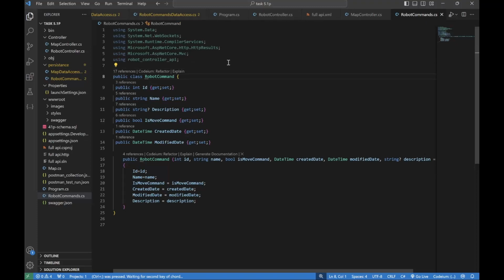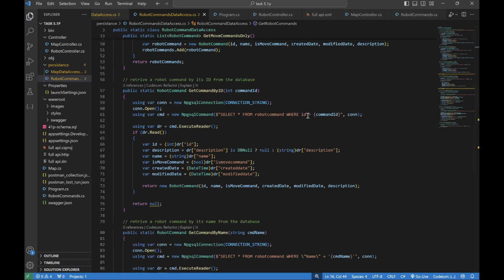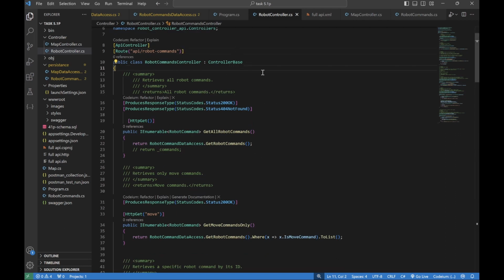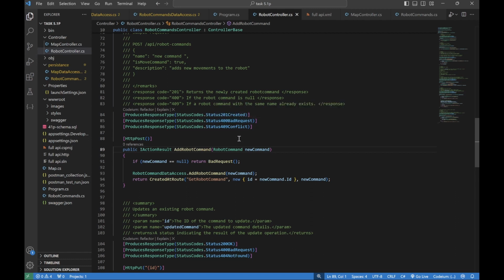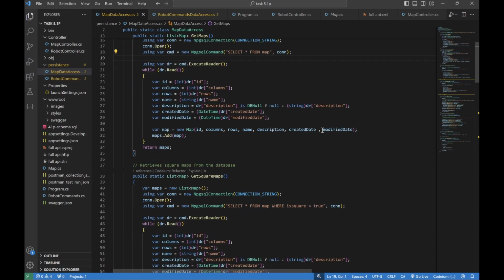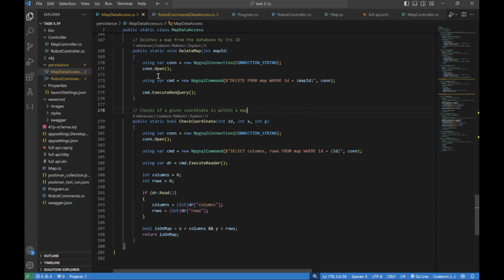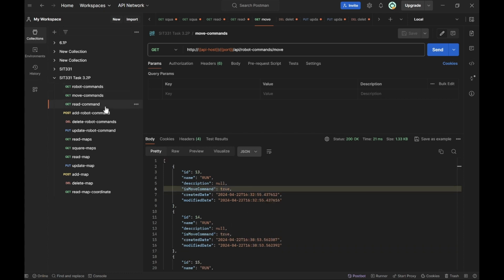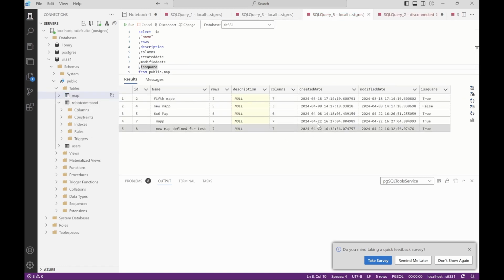Task 4 1P Persistence layer SIT331 backend